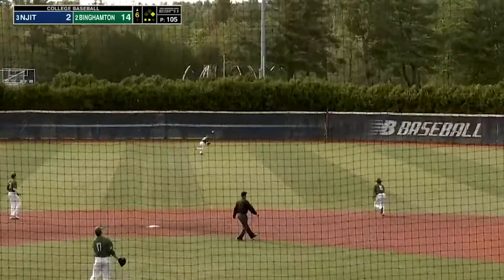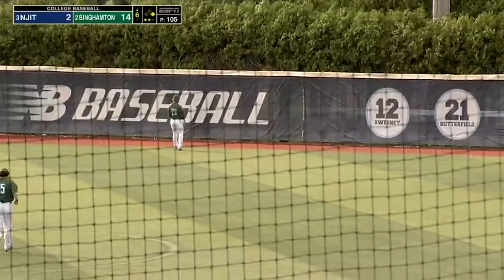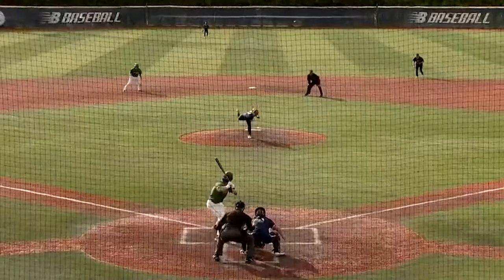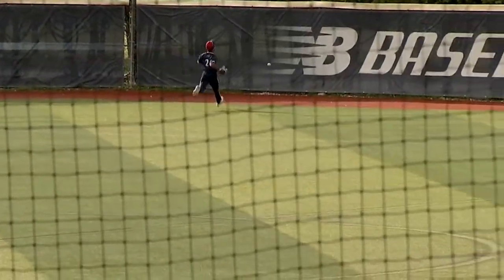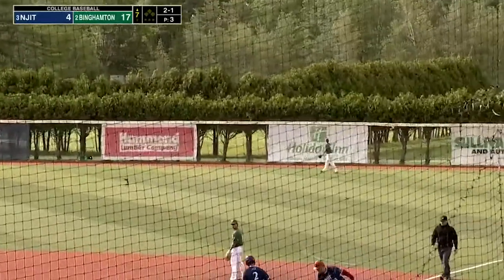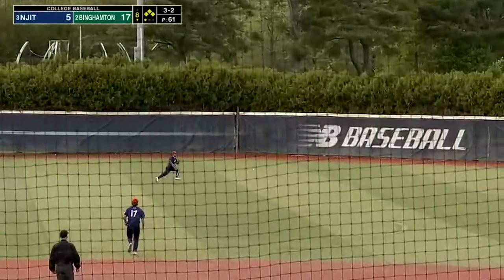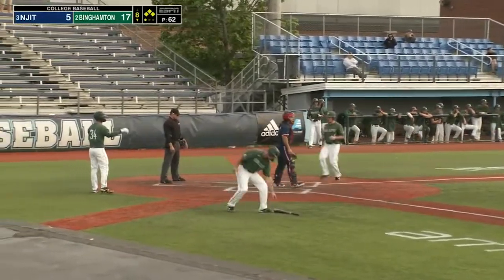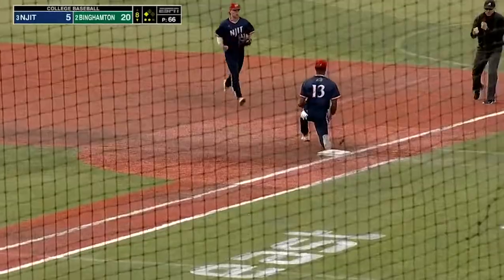2022 AEBASE Highlights | #2 Binghamton vs. #3 NJIT